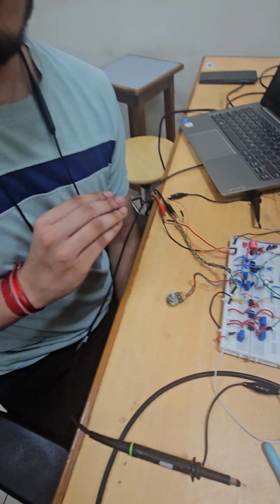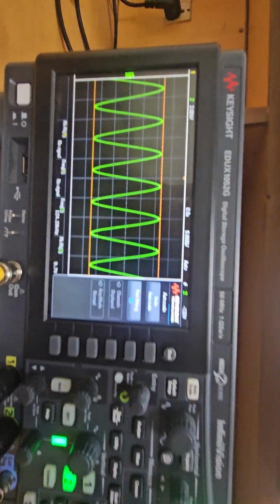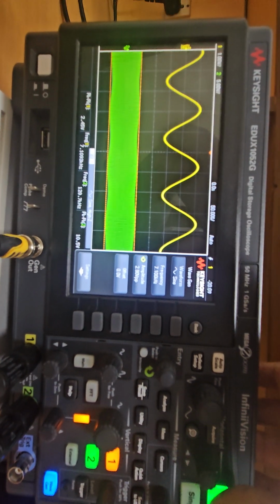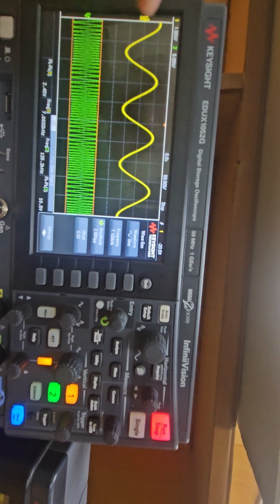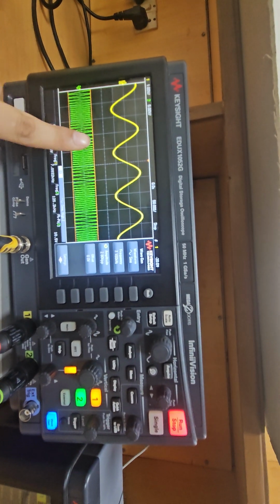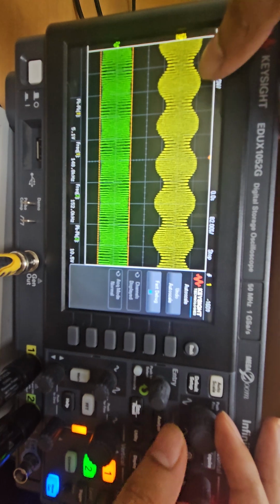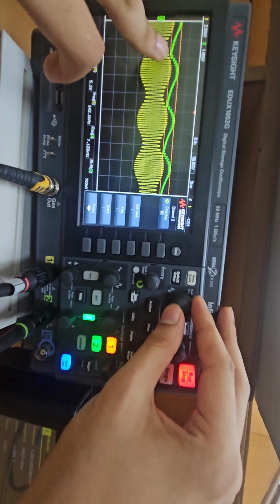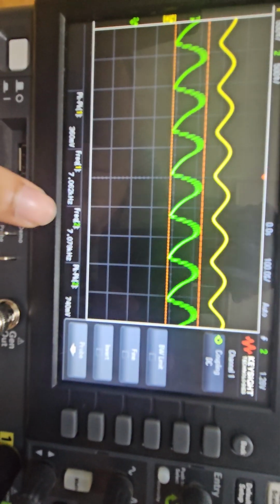FM AND AM MODULATION DEMODULATION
IMPLEMENTED for carrier freq 1Hz-1MHz freq , message  freq 1Hz-20kHz freq  USING IC-XR2206, AD633, OP-AMPS